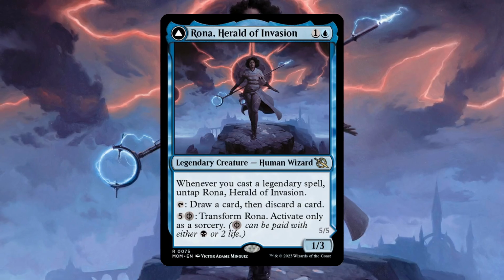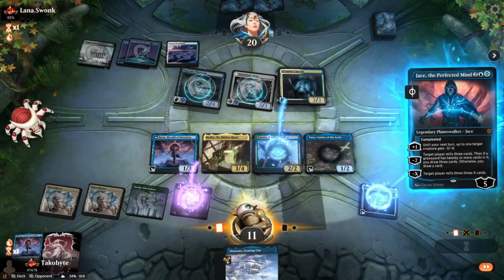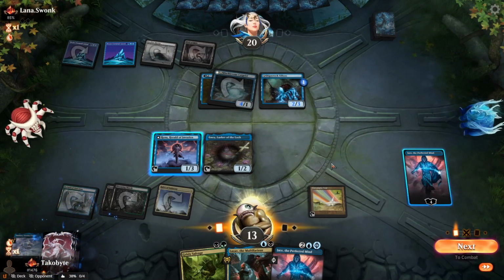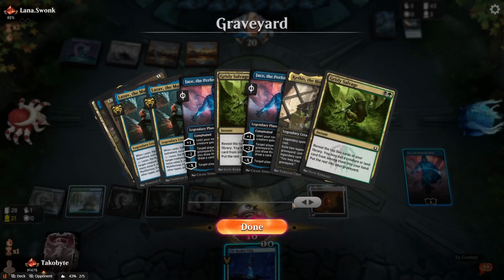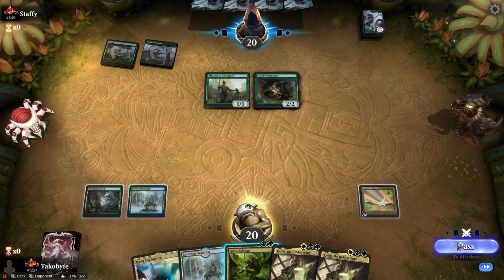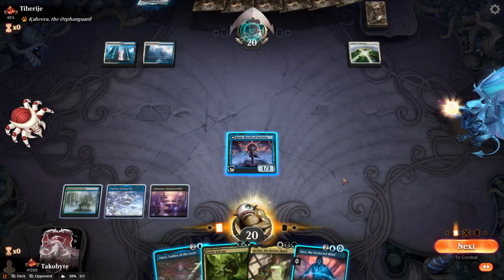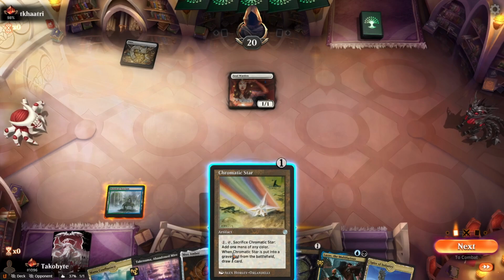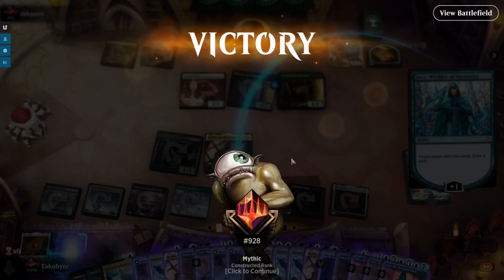Kethis becomes even more powerful! | Historic BO1 Ranked | MTG Arena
Today we look at another Kethis deck updated with the new card Rona from March of the Machine, which makes the deck even more broken!

TIMESTAMP▬▬▬▬▬▬▬▬▬▬▬▬▬▬▬▬▬▬
00:00 - Intro
03:32 - Game 1
22:55 - Game 2
28:37 - Game 3
29:58 - Game 4
36:33 - Game 5

INFO▬▬▬▬▬▬▬▬▬▬▬▬▬▬▬▬▬▬▬▬▬▬▬
・Current Set: March of the Machine
・Format: Historic
・Type: BO1, Ranked